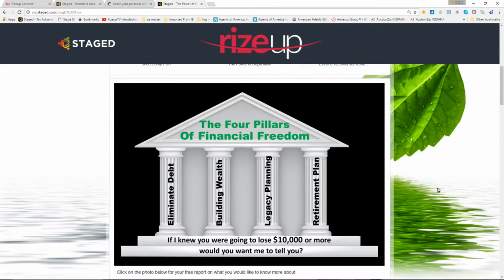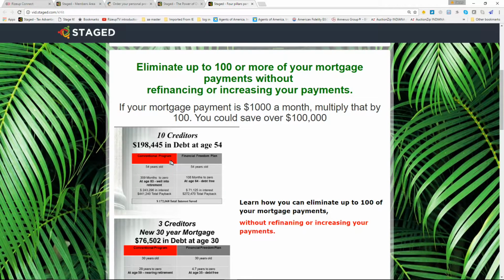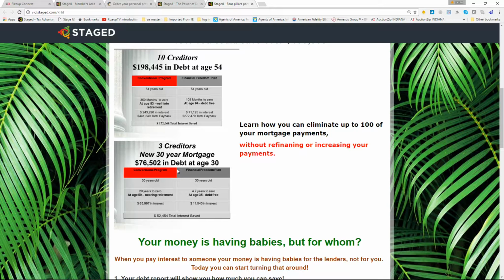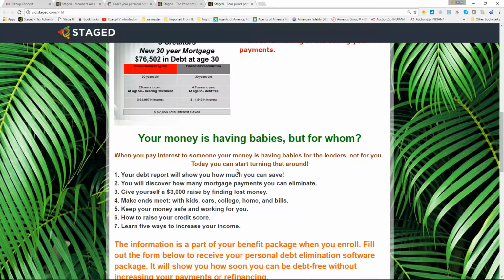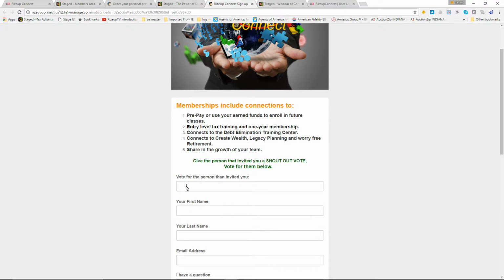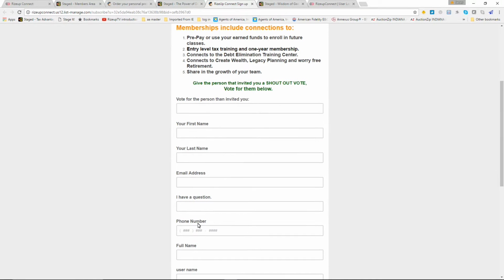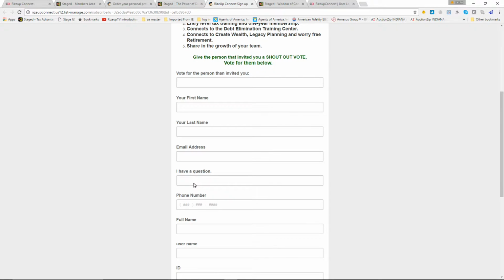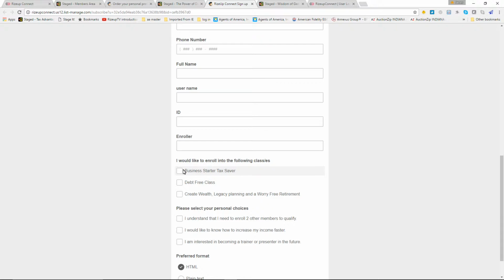how to use cature page web site basic training